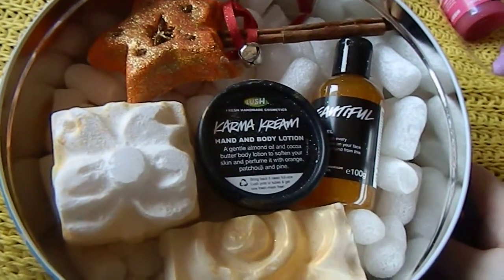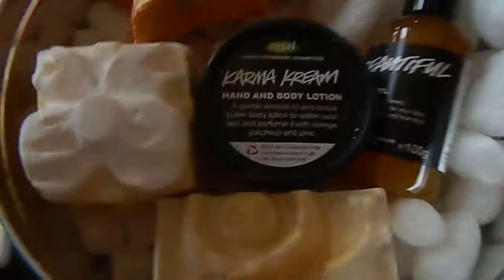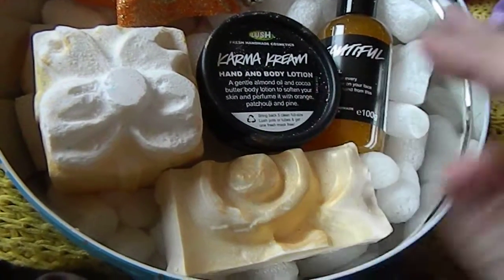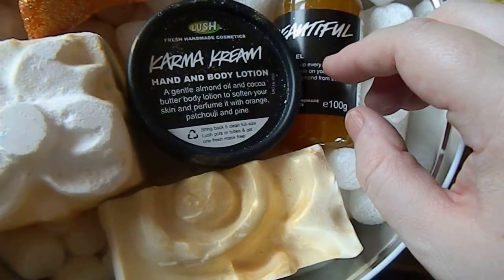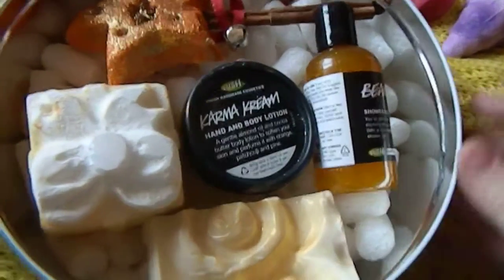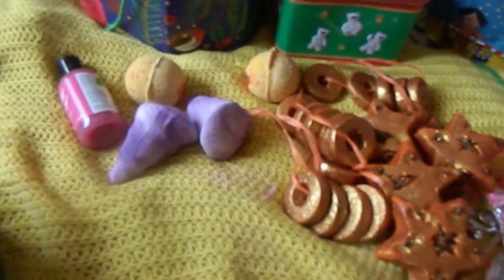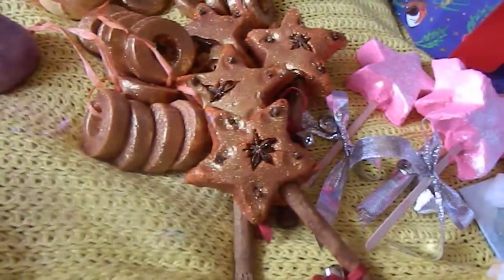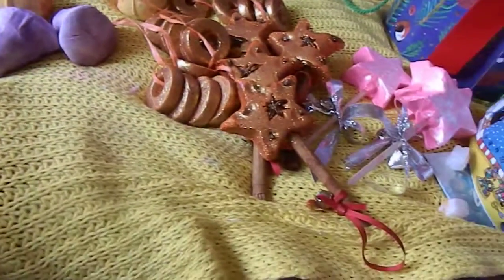large lush boxing day haul part 2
Here is part 2 of my boxing day haul. Sorry it is in two parts but camera batteries died half way through.

I also ordered snow fairy in a later order.